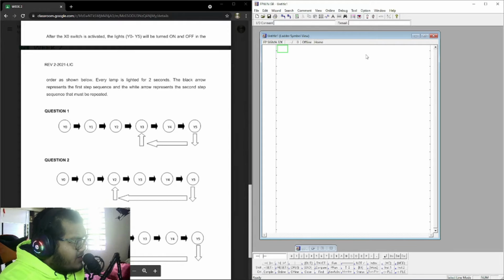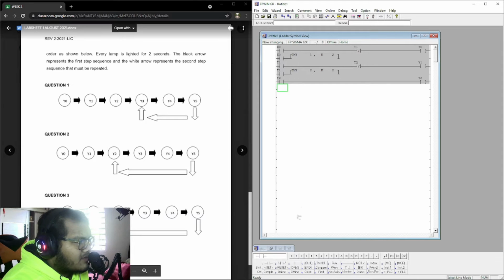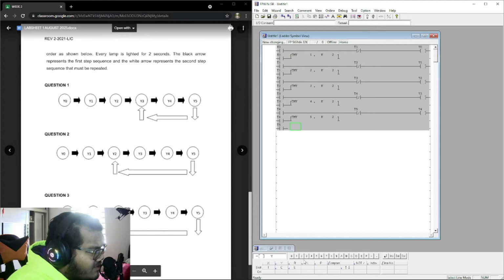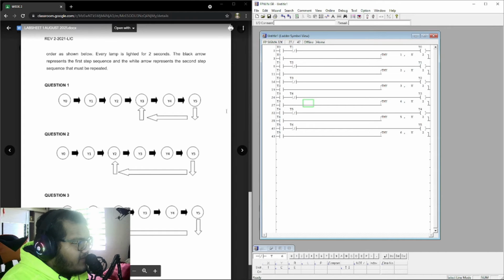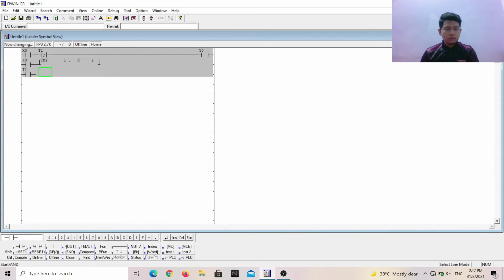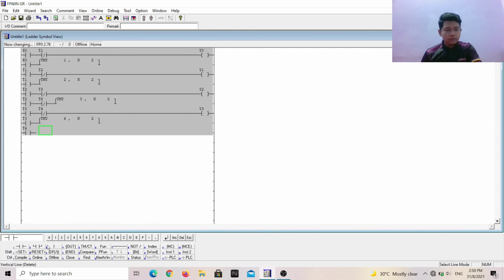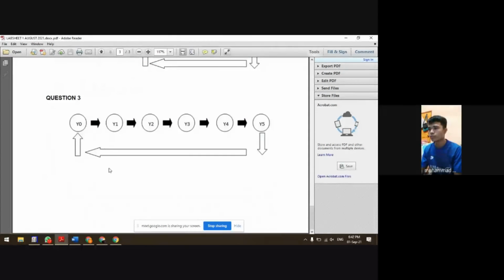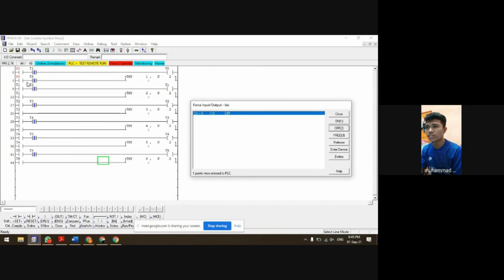Lab 1 MEC322